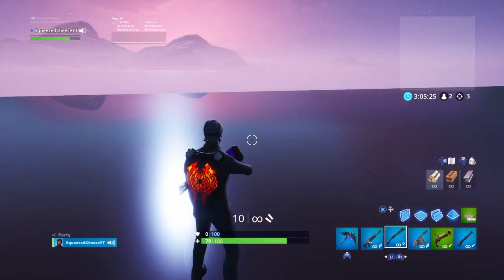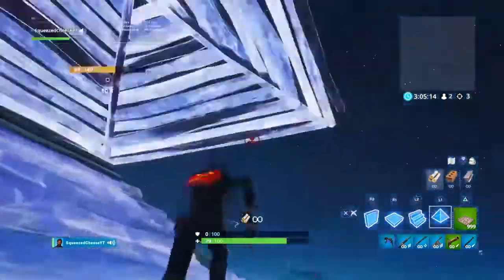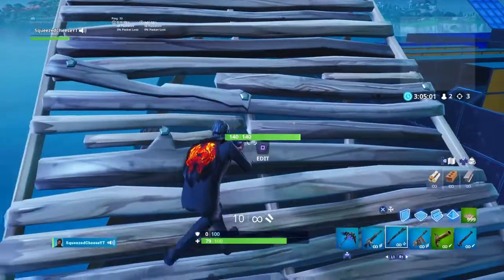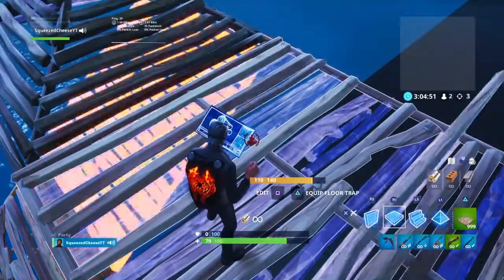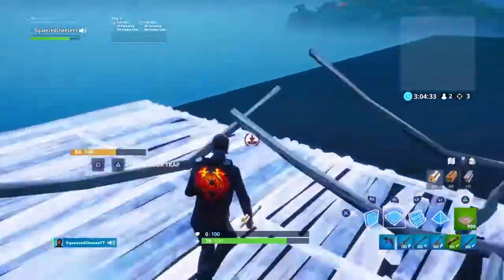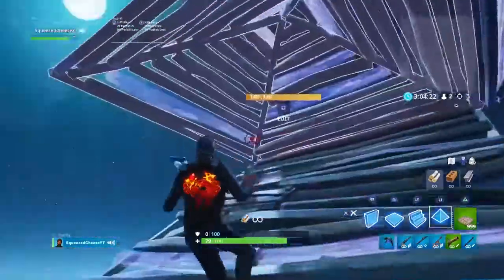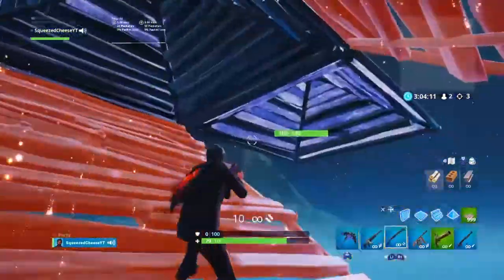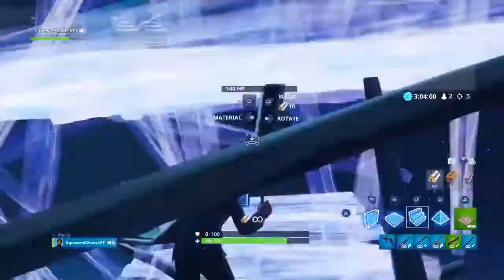Three Ways To Do Advanced Side Jumps In Fortnite